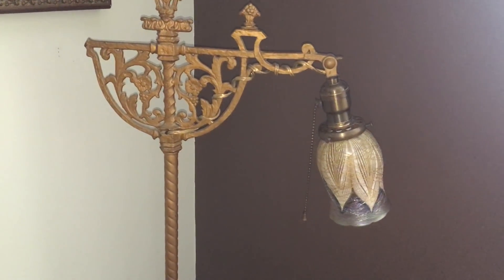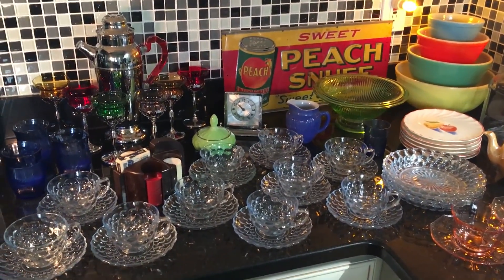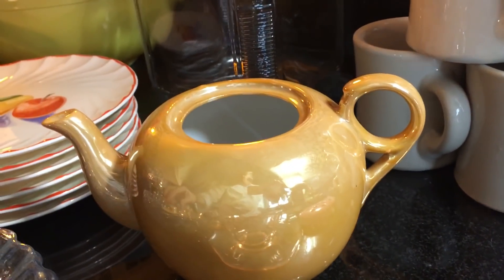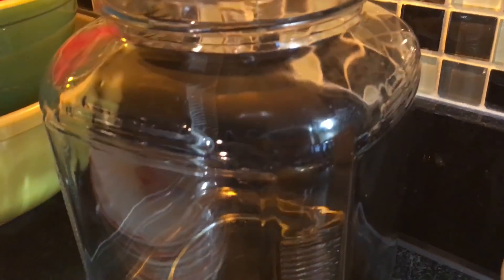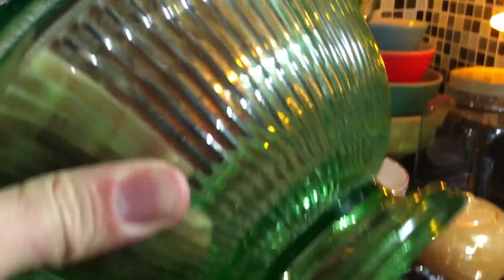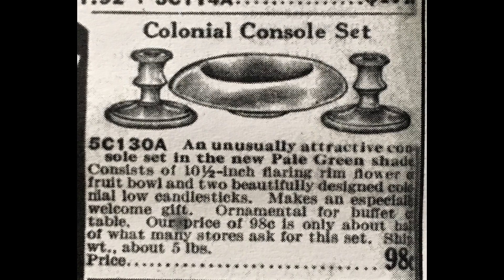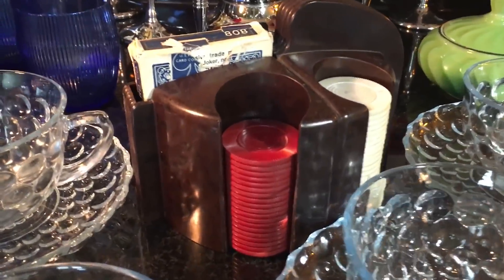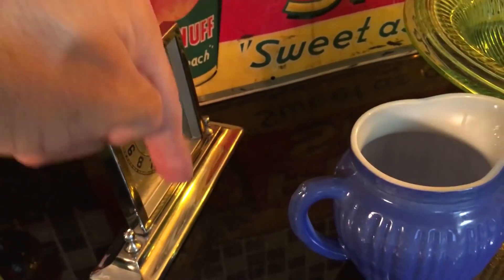1920's - 1940's Thrift Haul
Just another batch of old stuff to take you down memory lane.
Salem the Cat says "Thank You" for his birthday wishes.  He just turned 17 and is doing well.  Meow!